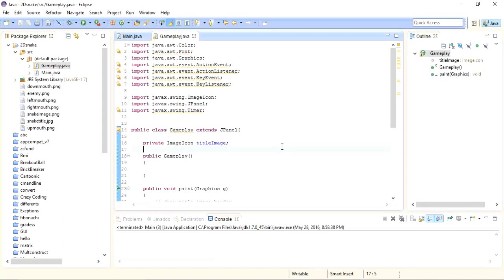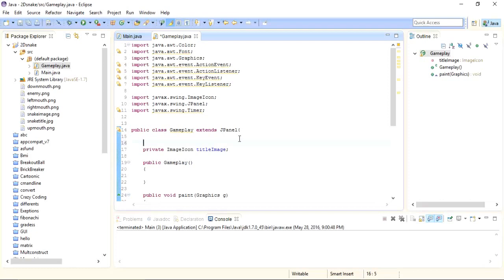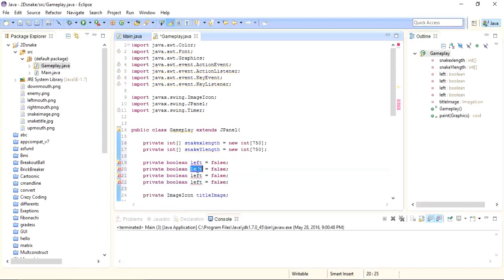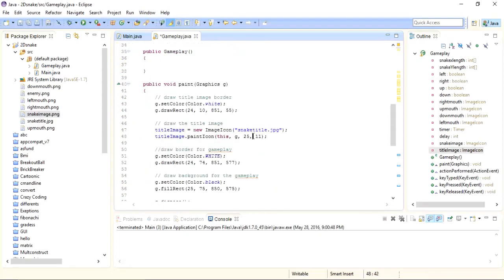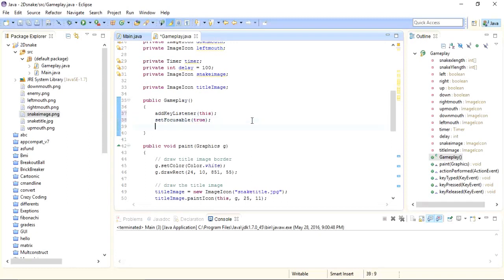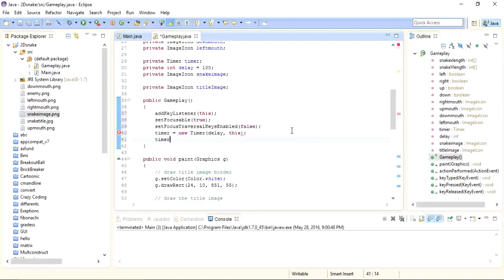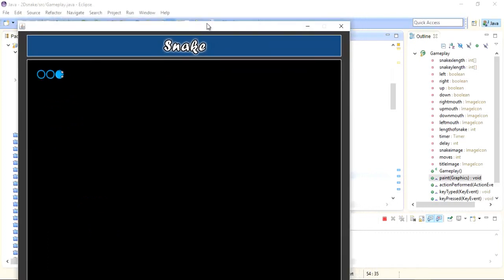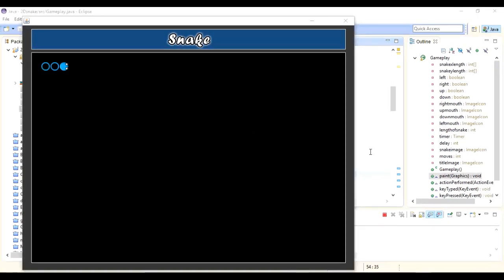Develop a Snake Game in java - part 3 (draw snake)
In this third part of developing snake game in java, You will learn how to draw snake on the panel and add logic for the movement of snake.